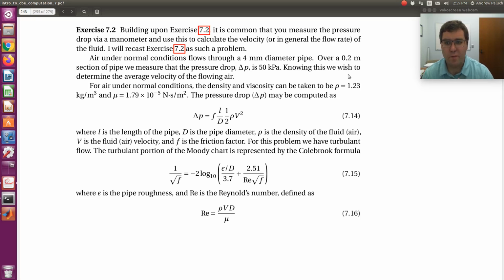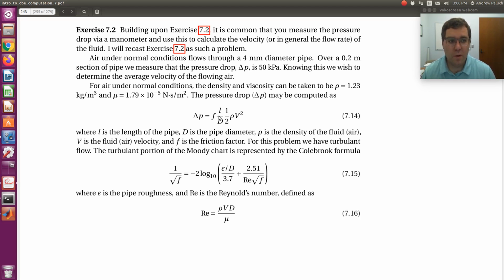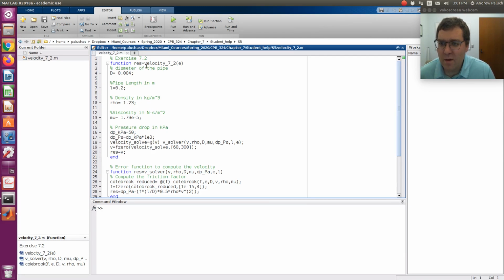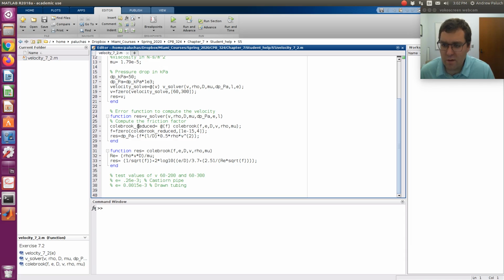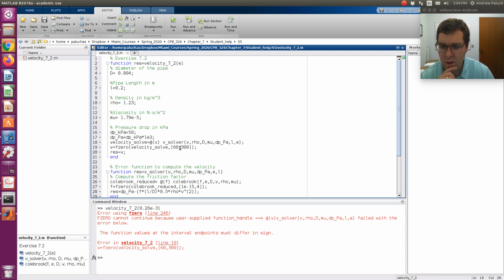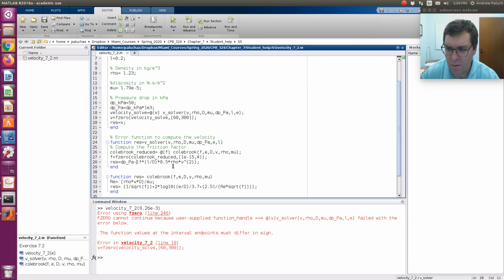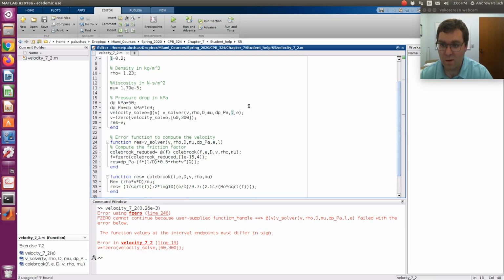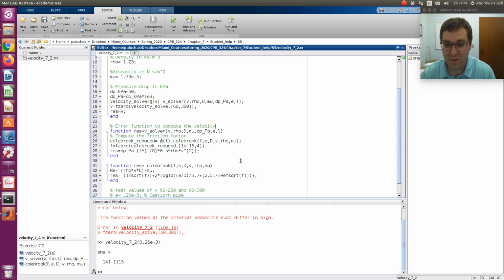CPB 324 (Spring 2020): Chapter 7, Problem 2, Help 2